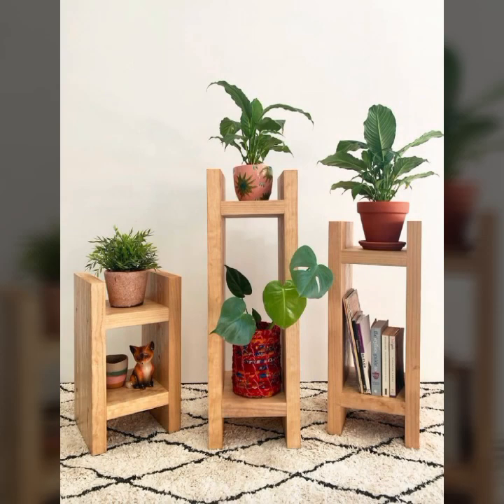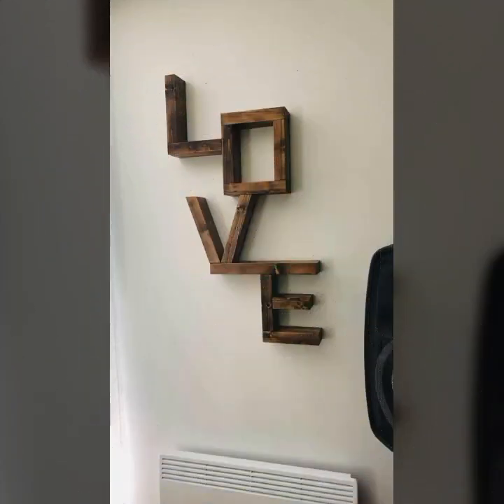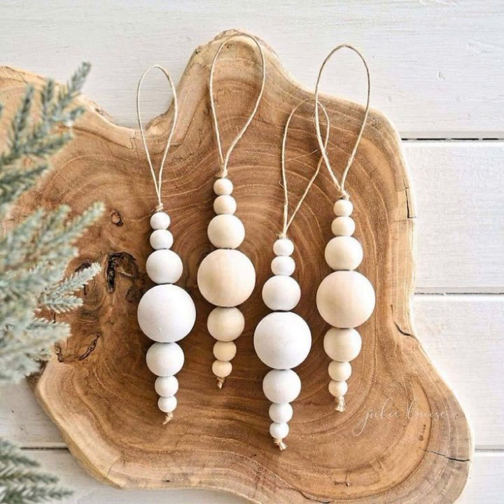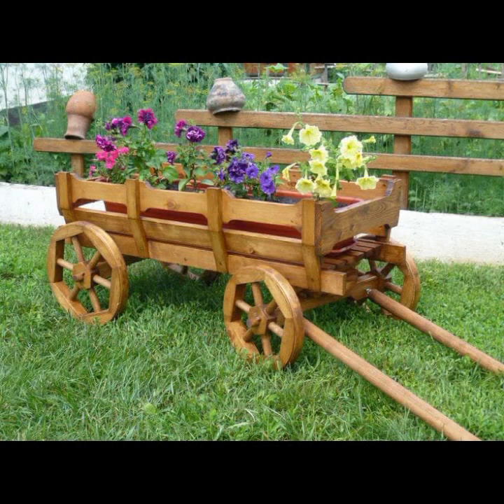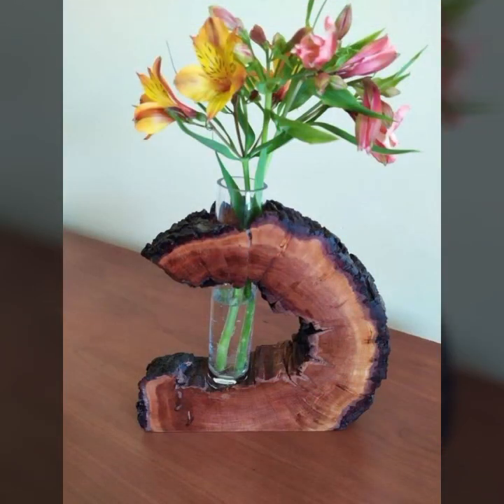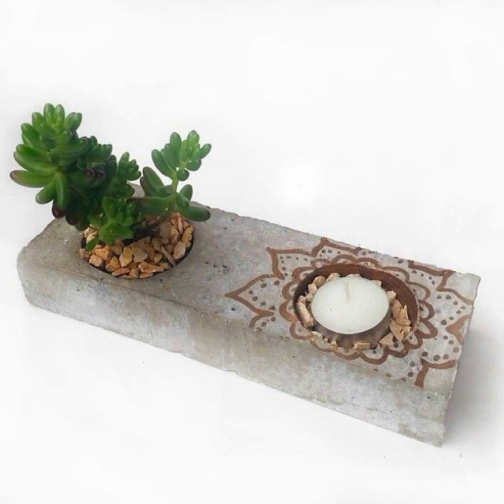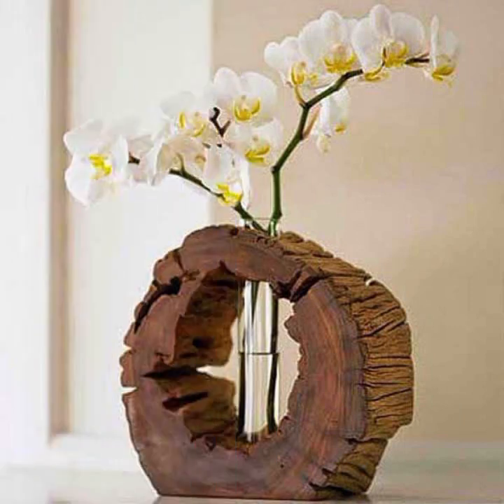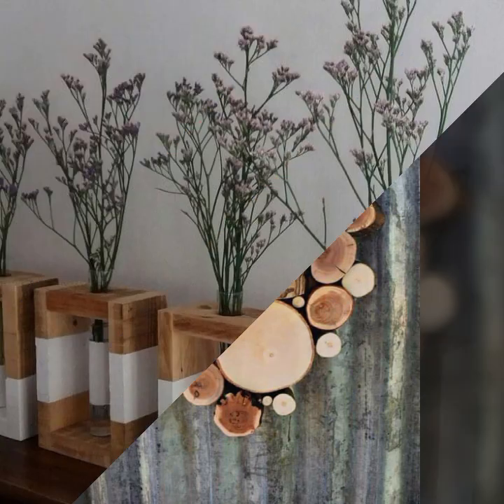TOP 50 EASY WOODEN DECOR IDEAS GARDEN PLANTS BOX IDEA OF MAKE MONEY WITH WOOD WORKING